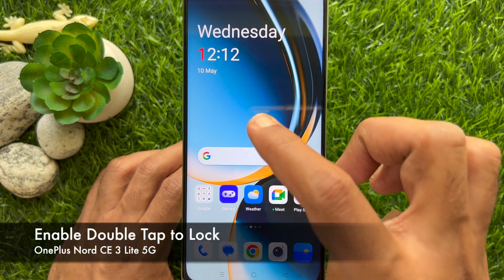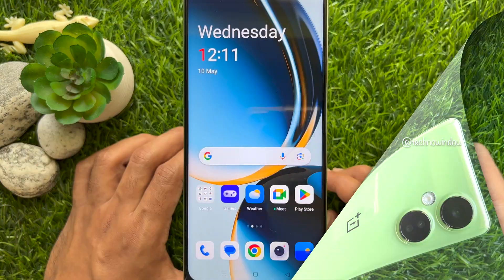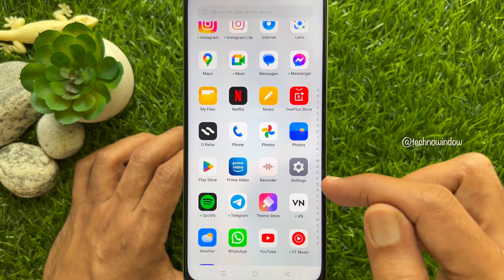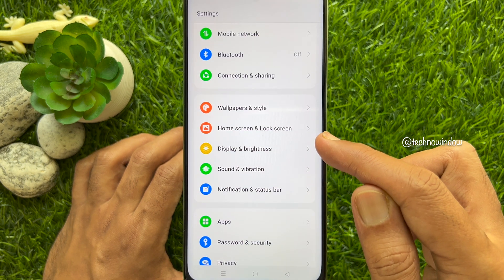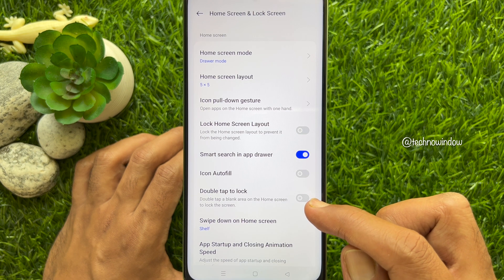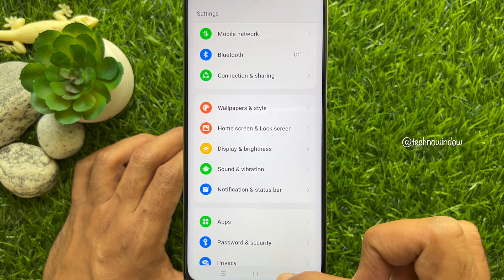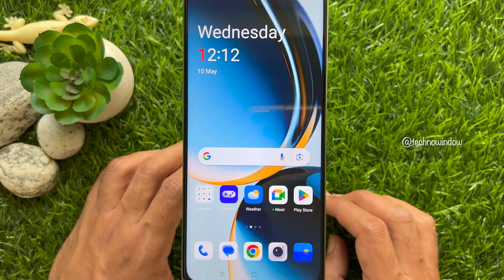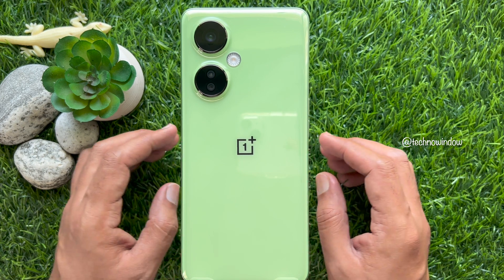How to Enable Double Tap to Lock option on OnePlus Nord CE 3 Lite 5G